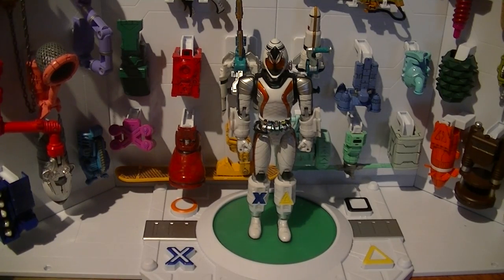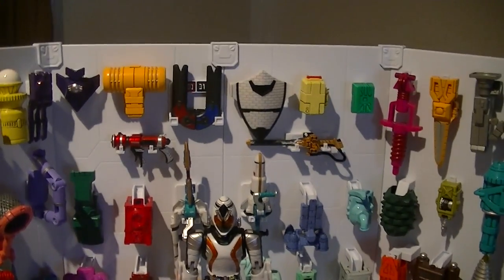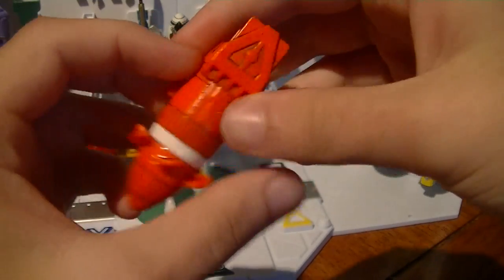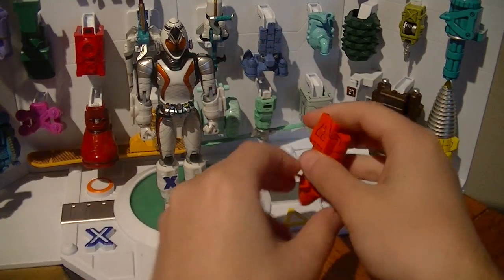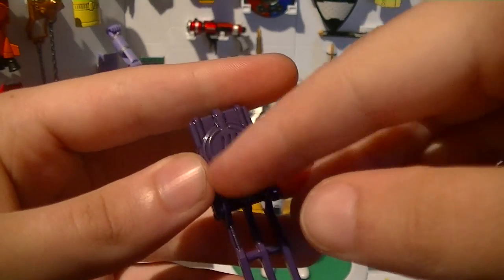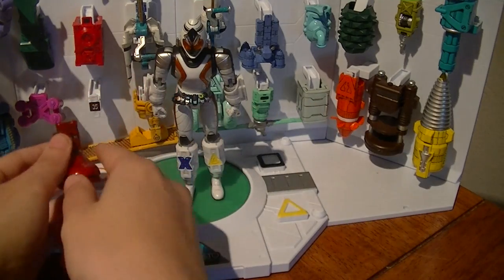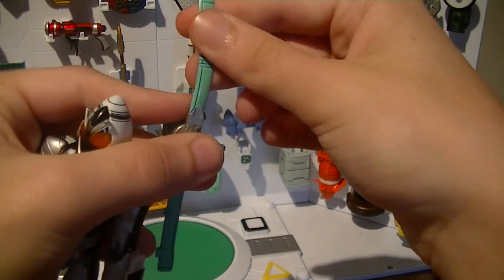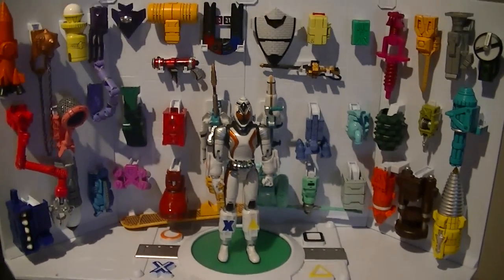FMCS DX Juu Tosou Ban Kamen Rider Fourze Base State & Module Complete Set Review Part 2